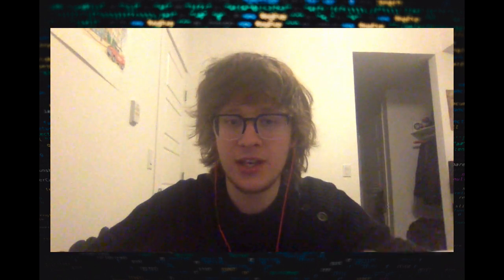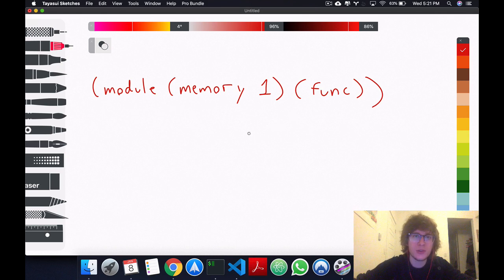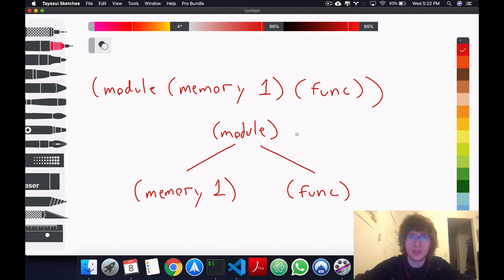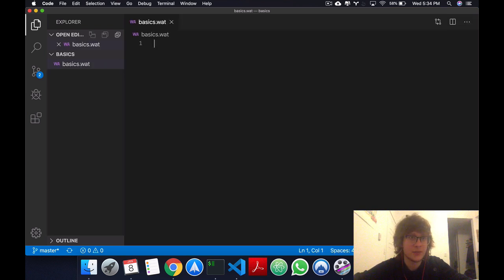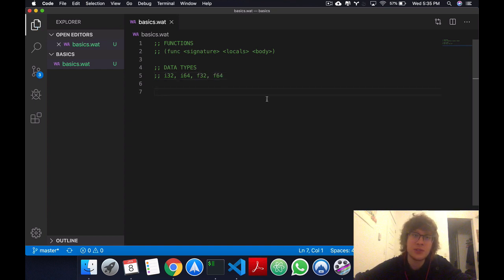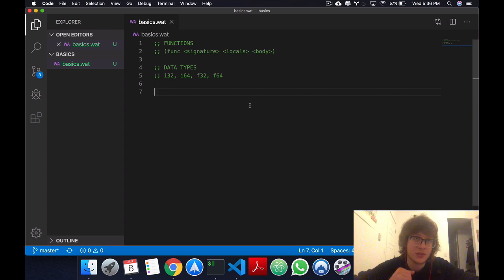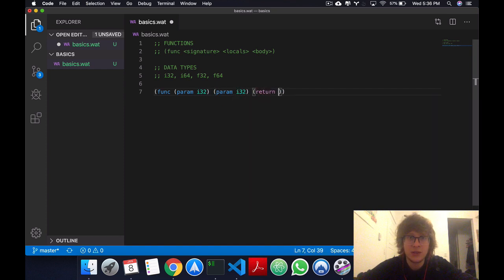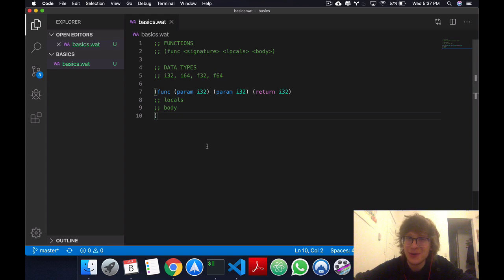Basics - WebAssembly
𝗜𝗠𝗣𝗢𝗥𝗧𝗔𝗡𝗧:  𝗜 𝗺𝗮𝗱𝗲 𝗮 𝗺𝗶𝘀𝘁𝗮𝗸𝗲 𝗶𝗻 𝘁𝗵𝗶𝘀 𝘃𝗶𝗱𝗲𝗼! 𝗜 𝗺𝗲𝗮𝗻𝘁 𝘁𝗼 𝘄𝗿𝗶𝘁𝗲 𝘁𝗵𝗲 𝗸𝗲𝘆𝘄𝗼𝗿𝗱 𝚛𝚎𝚜𝚞𝚕𝚝 𝗶𝗻𝘀𝘁𝗲𝗮𝗱 𝗼𝗳 𝚛𝚎𝚝𝚞𝚛𝚗!

WebAssembly Text Format